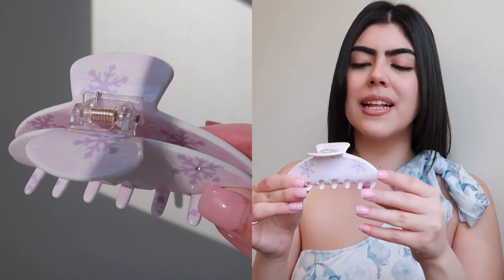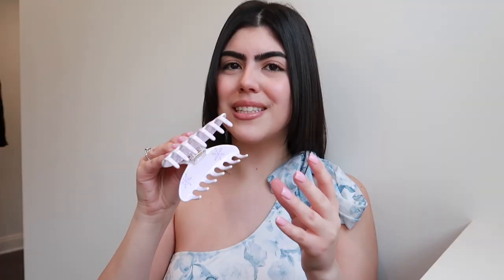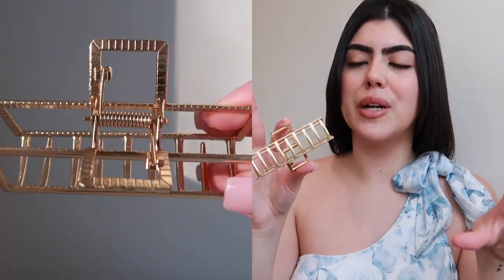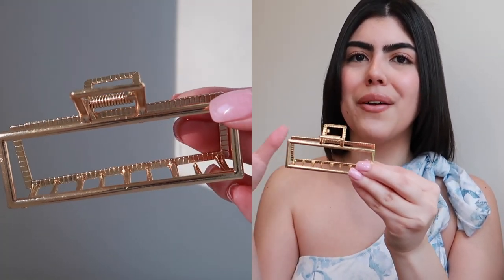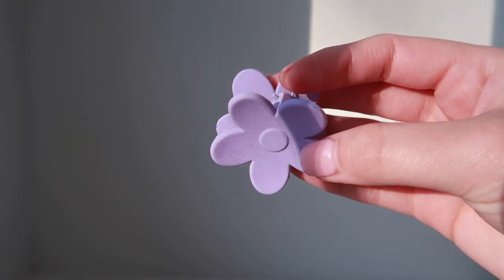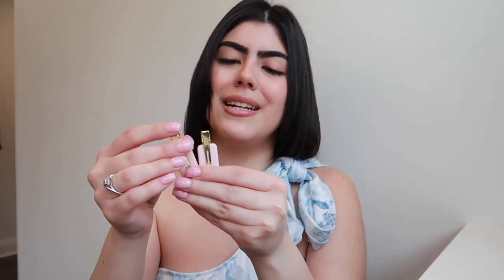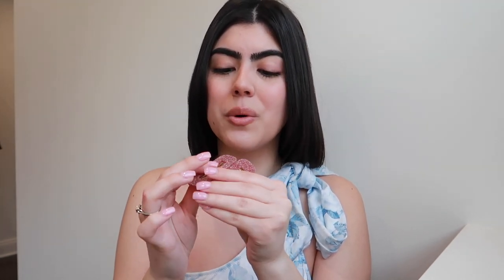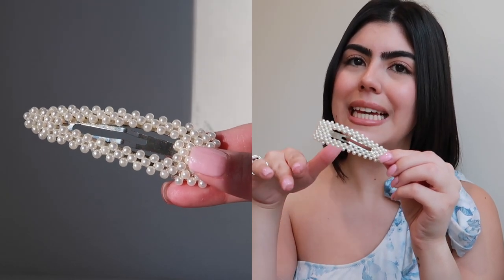MY HAIR CLIP COLLECTION 2023! Cute + Trendy Claw Clips! | Gabriella Mortola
Hi everyone, yesterday was my 22nd birthday!! Today I'm showing you all my hair clip collection!! 💗